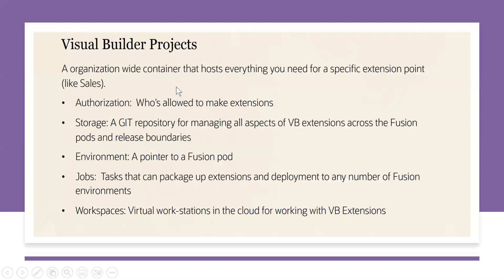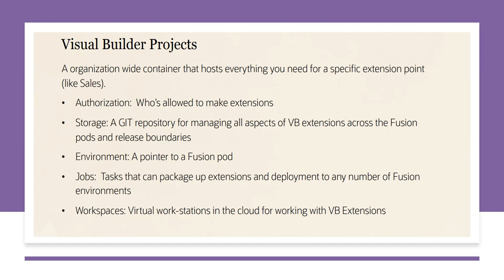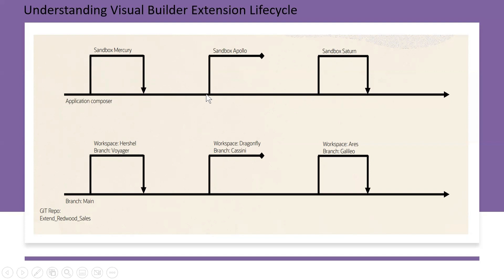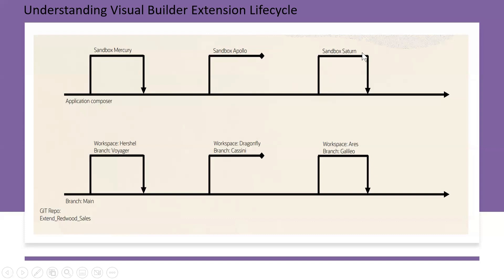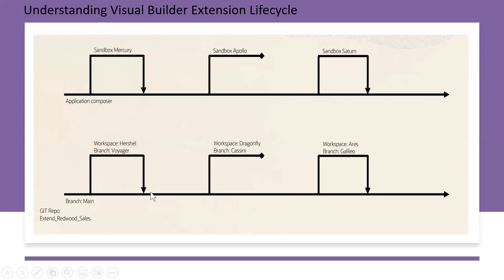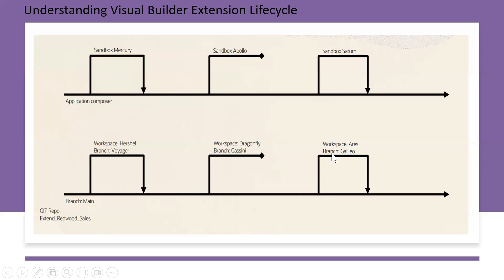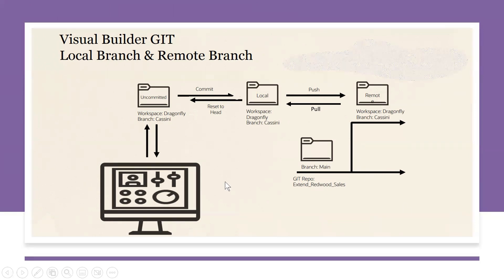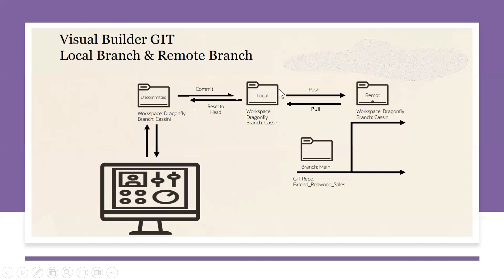Understanding Git Repository and Local Branch - Remote Branch | Visual Builder Studio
This video explains Understanding Git Repository and Local Branch - Remote Branch in Visual Builder Studio.